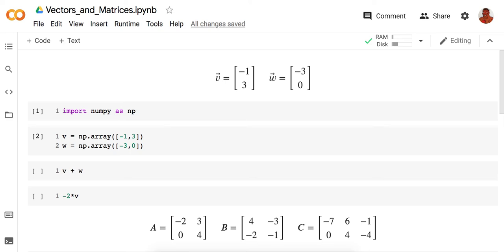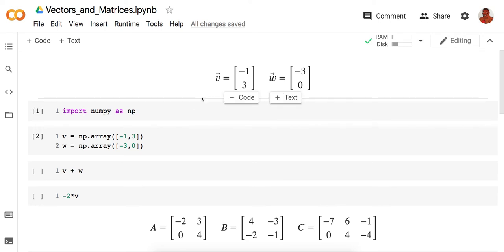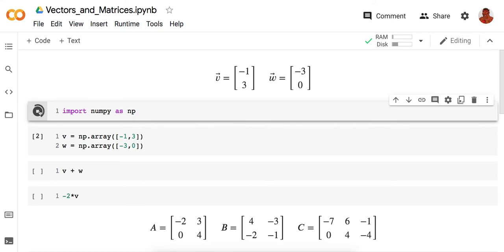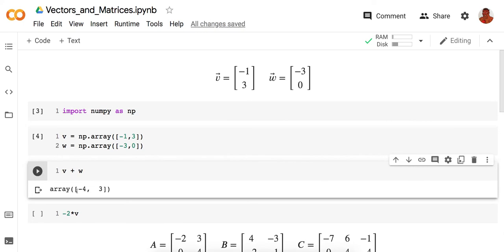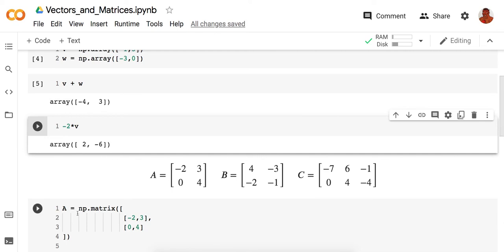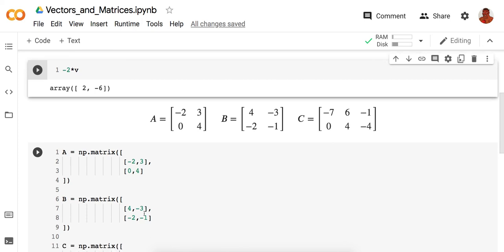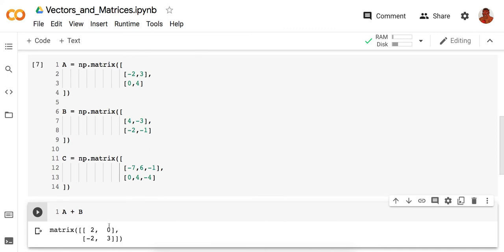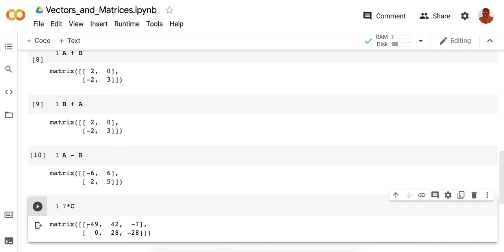BONUS Video - Vectors and Matrices with NumPy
Calculating vector and matrix addition, subtraction and scalar multiplication using NumPy.